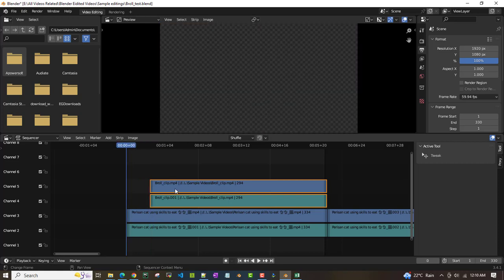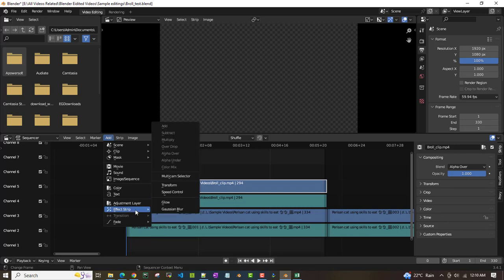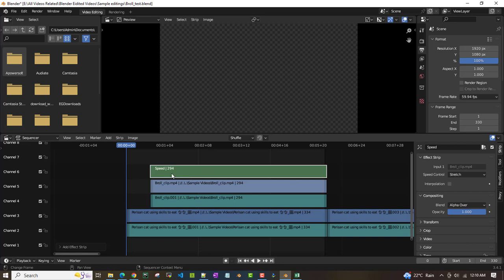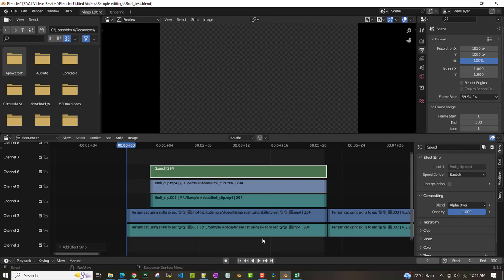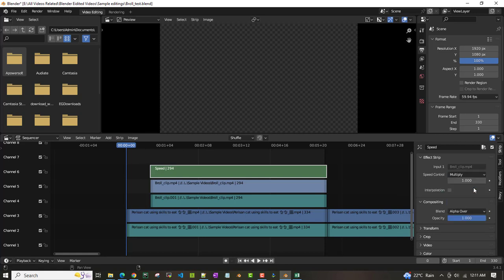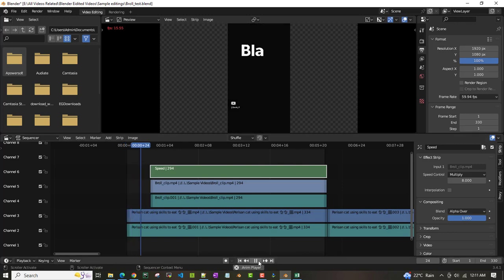How to speed broll video in blender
To speed up a video clip, commonly known as a "b-roll," in Blender, you can follow these steps:

Open Blender: Launch Blender and set up a new project or open the project where you have your video footage.

Import Video: In the Blender workspace, go to the "Video Editing" layout. To import your video clip, press Shift + A and choose "Movie" from the menu. Locate your video file and select it.

Add Video to the Timeline: With your video clip selected, press G to grab it and move it to the timeline at the bottom of the screen.

Adjust Speed: To speed up the video clip, select it in the timeline and press the N key to open the "Item" properties panel on the right side of the screen. Under the "Strip" tab, find the "Speed" option and decrease the value to speed up the clip. For example, if you set the speed to 0.5, the clip will play at twice the speed. Experiment with different speed values until you achieve the desired effect.

Render or Preview: Once you have adjusted the speed, you can either preview the video by pressing the spacebar or render it out as a final video file. To render, select the "Output" properties tab in the right-side panel, specify the output file format and location, and click the "Render Animation" button.

Save the Project: If you want to save your Blender project, go to "File" and select "Save" or "Save As" to give it a new name.

Remember that Blender is primarily a 3D modeling and animation software, so its video editing capabilities are not as advanced as dedicated video editing software. If you require more advanced video editing features, it's advisable to use specialized software like Adobe Premiere Pro or Final Cut Pro.